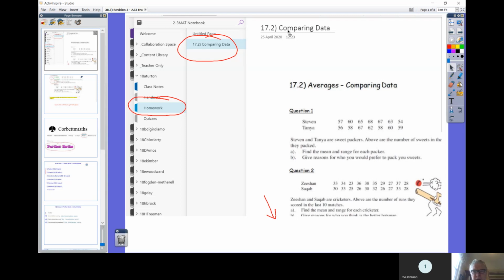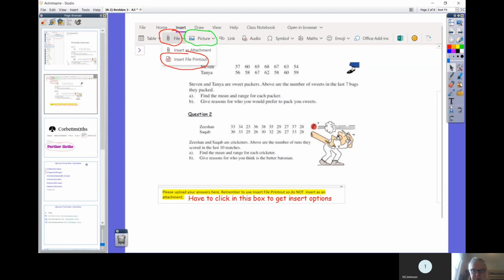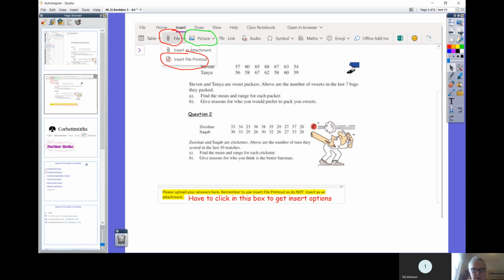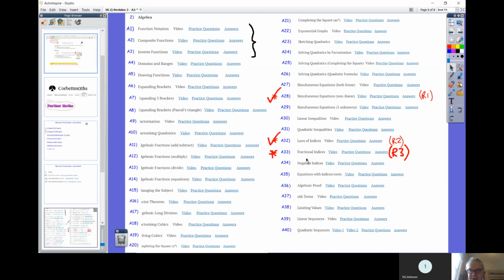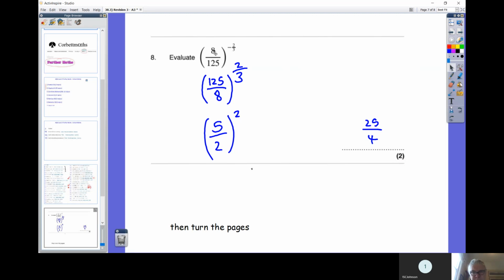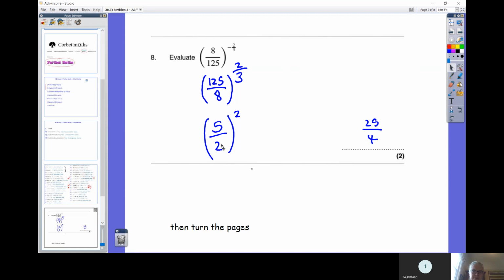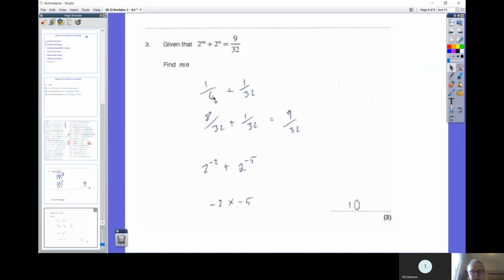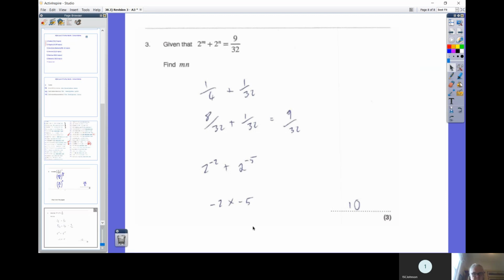Fifth Form - 30 April - (38.3) Negative & Fractional Indices